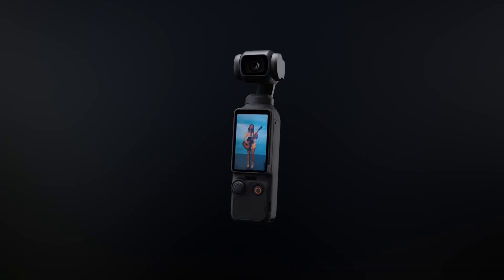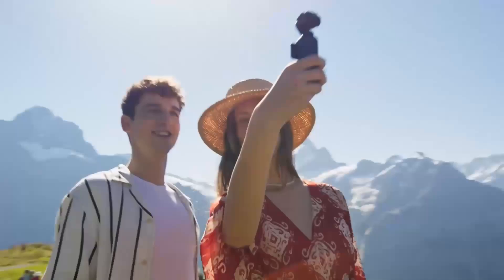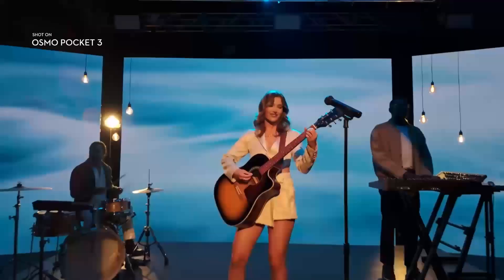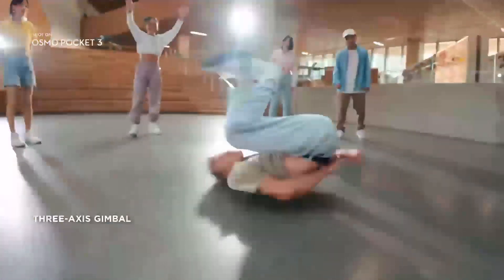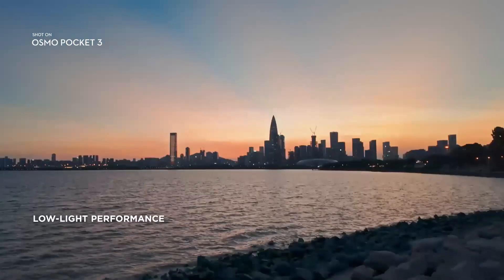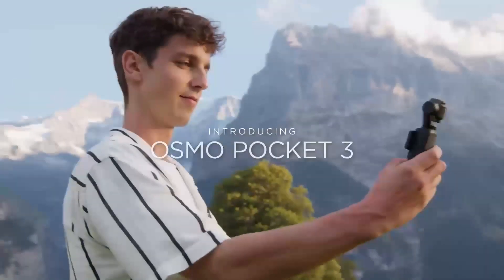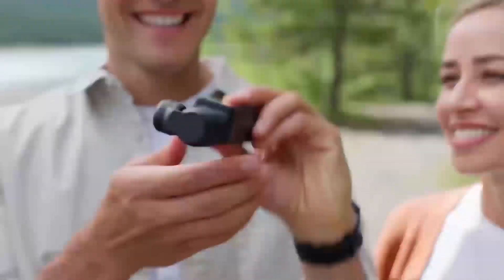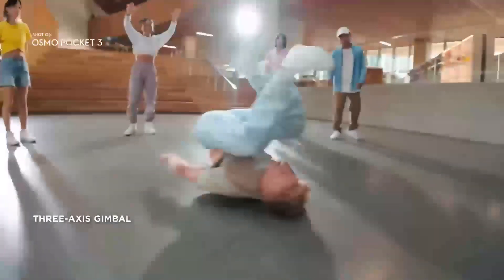DJI Osmo Pocket 4 Leaks, Features, and Specs - What’s New in 2025?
Get ready for the latest and greatest from DJI! In this video, we break down everything you need to know about the DJI Osmo Pocket 4 – from fresh leaks to brand-new features. We dive into DJI Pocket 4's specs, compare it with the Osmo Pocket 3, and speculate on what might make the DJI Pocket 4 a game-changer in 2024. Will it live up to the hype? When is the DJI Osmo Pocket 4's release date, and what will it cost? We also explore exclusive footage and new rumors surrounding this hot release.